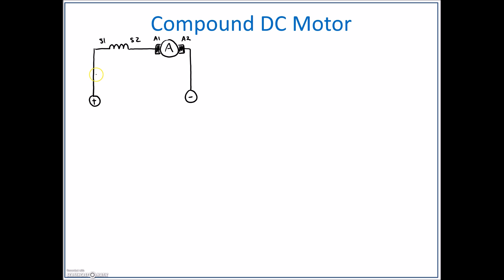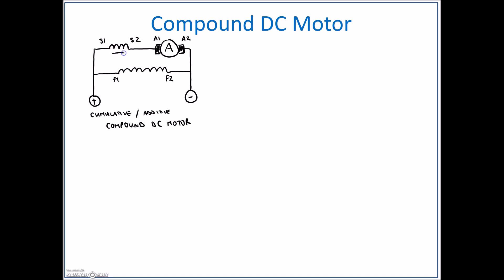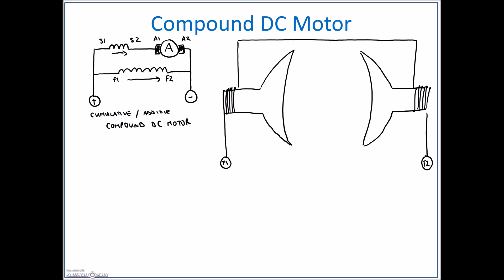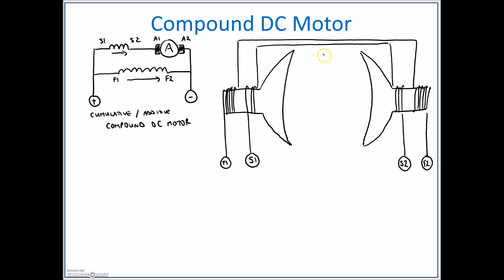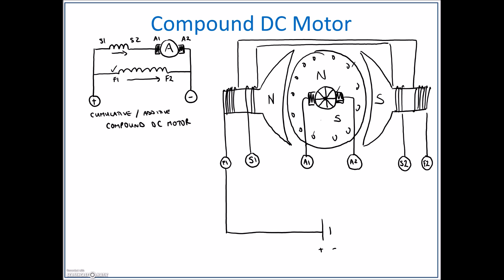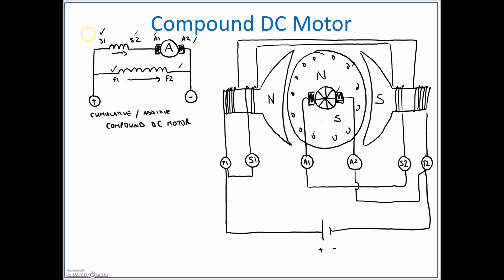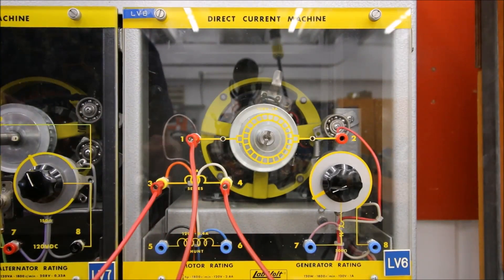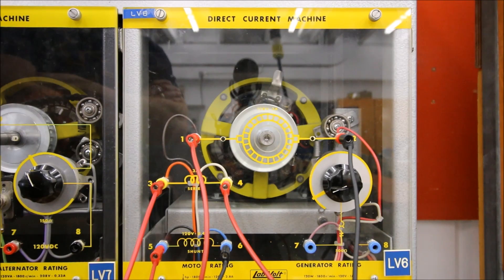Cumulative Compound DC Motor Connections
This video will combine both the Series Winding and Shunt Winding to create the 3rd possible connection... the Cumulative Compound DC Motor